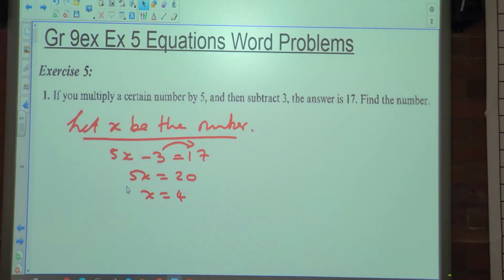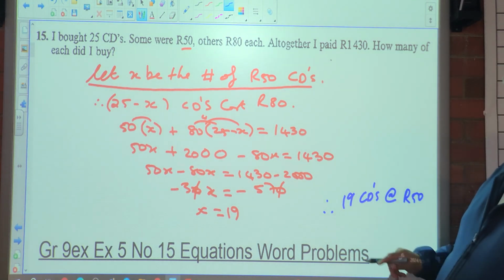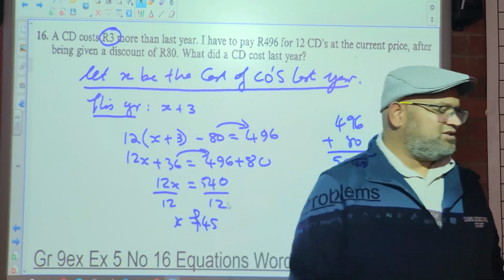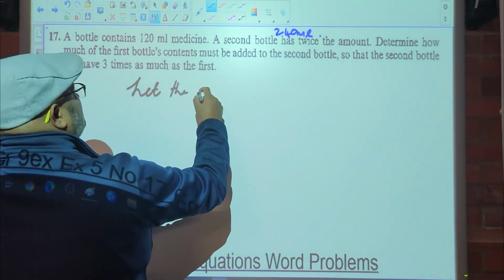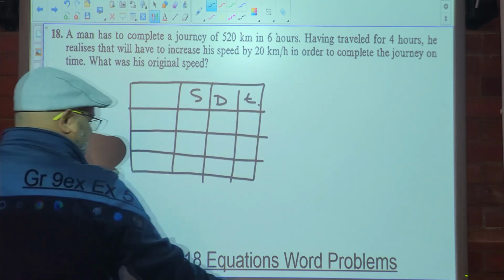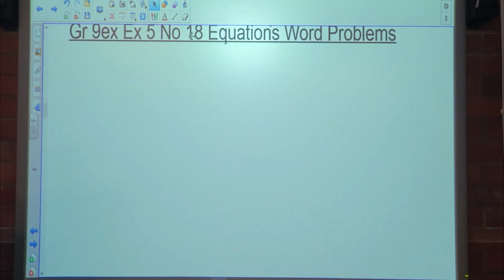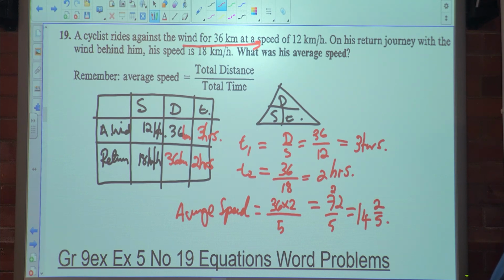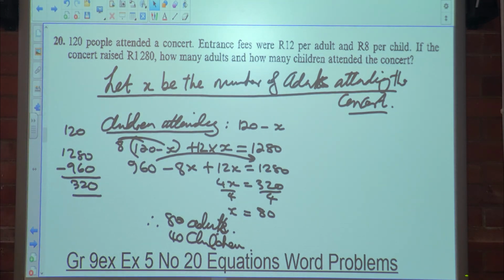Gr 9ex Equation Ex 5 No 15 - 20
Grade 9ex Equation Ex 5 No 15 - 20

Full lessons
Gr 9 Algebraic Equations (Study and Master)
Lesson 1

Gr 9pp   Eg only  Equations  Ch 4 (Study and Master)